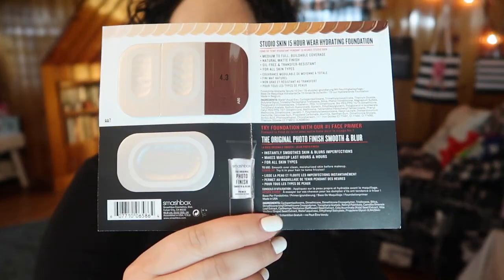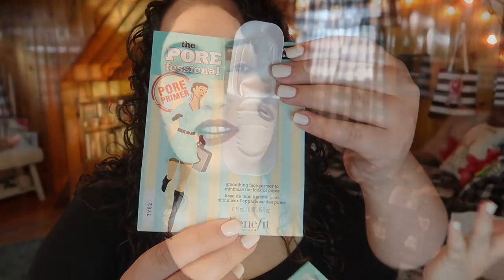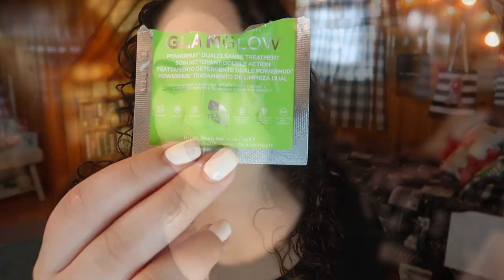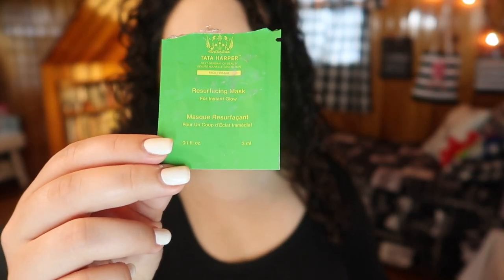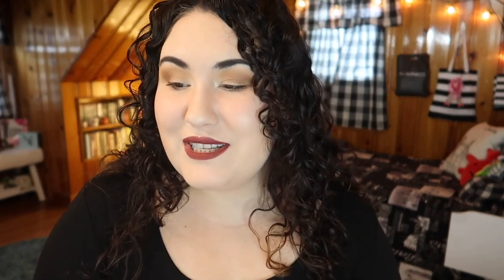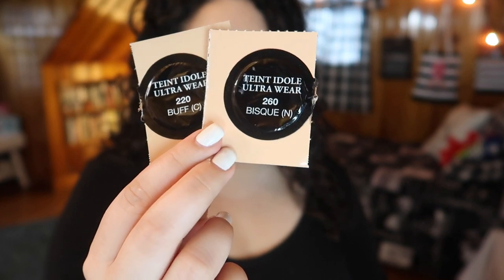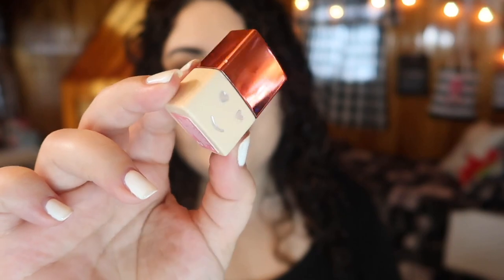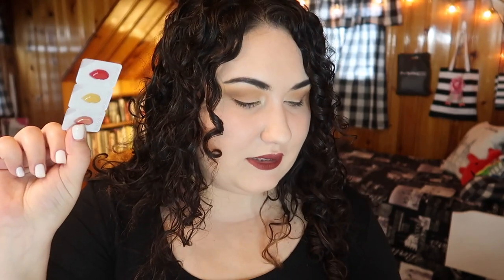Bite Sized Reviews [Vol 8]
✨ OPEN ME ✨

Hello guys and welcome to another edition of Bite Sized Reviews! Honestly- I haven't had this bad of a foundation experience (with the Armani foundation) since the Colourpop foundation O_o

Undertone: Warm/Yellow
Skin Tone: Light/Light Medium
Skin Type: Combination/Dry

✨ SOCIAL MEDIA ✨
❋Pintrest: @Monicaadrianna